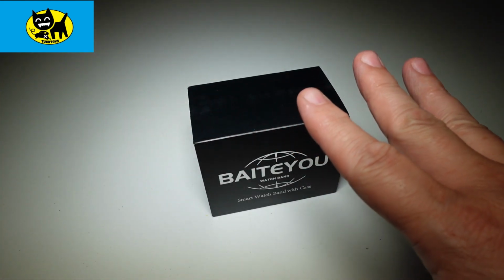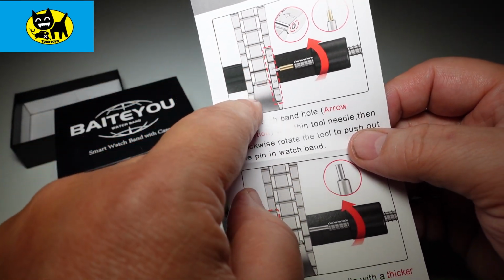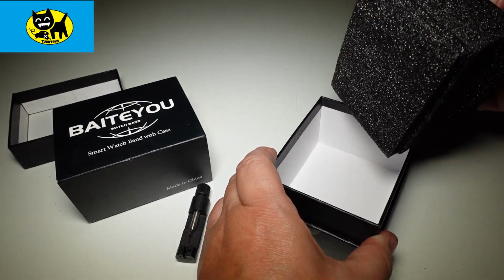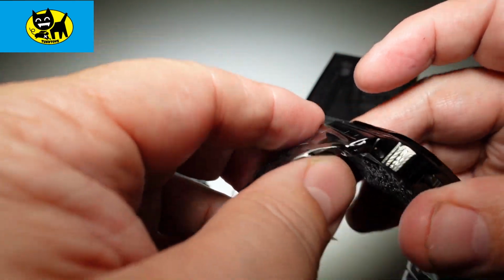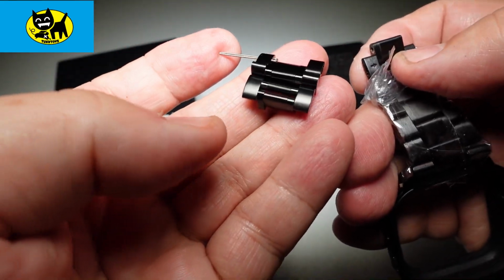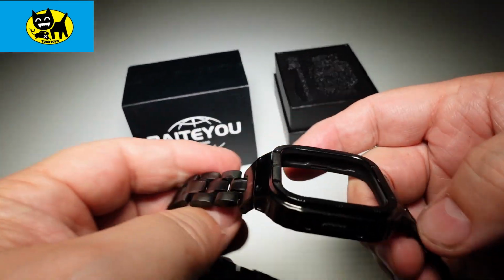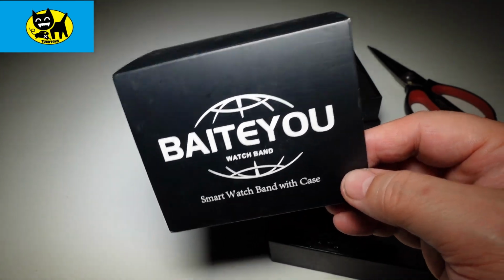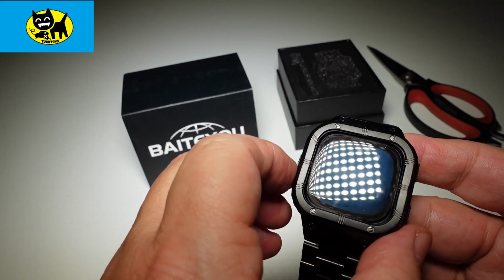BAITEYOU Stainless Steel Watch Band and Case Review: The Best Accessory for Fitbit Sense 2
BAITEYOU Stainless Steel Watch Band with Case Compatible for Fitbit Versa 4/Versa 3/ Versa 2/Versa/Fitbit Versa Lite/Fitbit Sense 2/Sense Bands, Rugged Protective Bumper Metal Wristbands for Men.